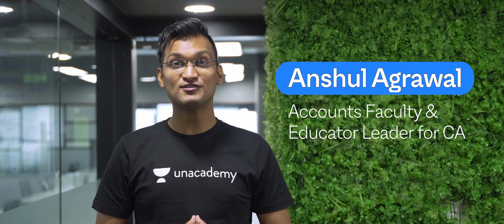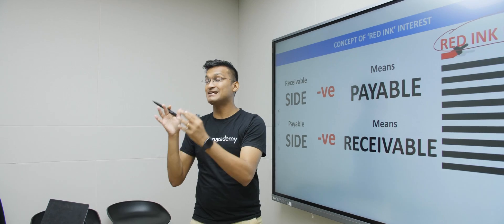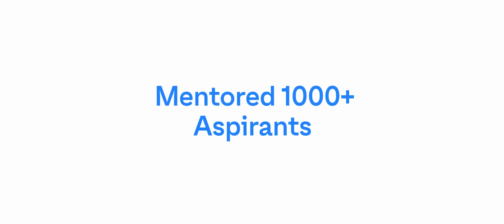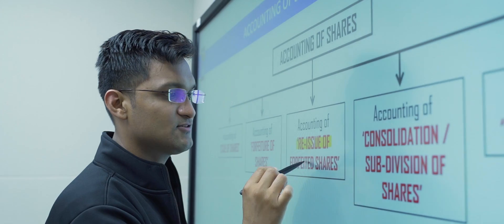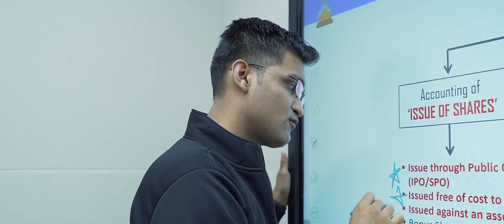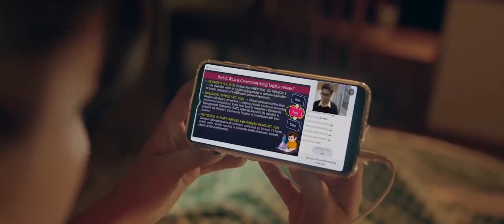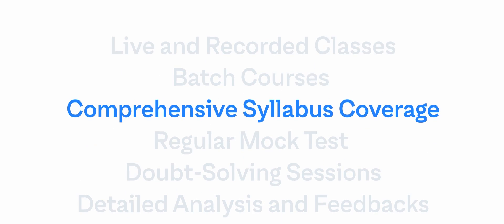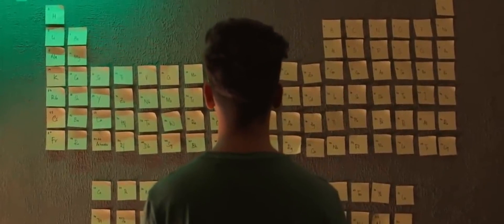Unacademy CA - A step towards Success - Anshul Agrawal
CA | Chartered Accountant | Accounts | Unacademy | Unacademy CA | CA Foundation | CA Intermediate

Welcome to Unacademy CA Foundation, your one-stop solution for CA preparation.

India’s top educators will be teaching you daily on this channel. We will cover the entire syllabus, strategy, updates, and notifications which will help you to crack the CA Foundation exam.

During the live session, our educators will be sharing a lot of tips and tricks to crack the exam. CA aspirants who are preparing for their exam will be benefited from this channel.

The journey of CA preparation is not easy. Unacademy, through the medium of videos presented to you by the best faculty on board, presents a perfect platform for students planning to ace the exam. Together let's reach the epitome of success.

 You can also enroll in Unacademy Subscription and utilize the following benefits: -
1. Learn from your favorite teacher
2. Dedicated DOUBT sessions
3. One Subscription, Unlimited Access
4. Real-time interaction with Teachers
5. You can ask doubts in the live class
6. Limited students
7. Download the videos & watch them offline